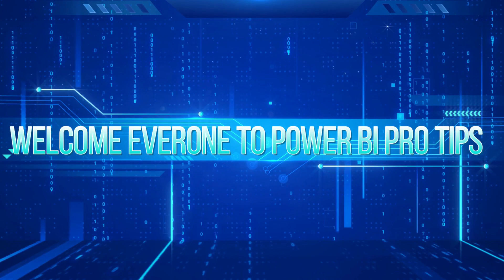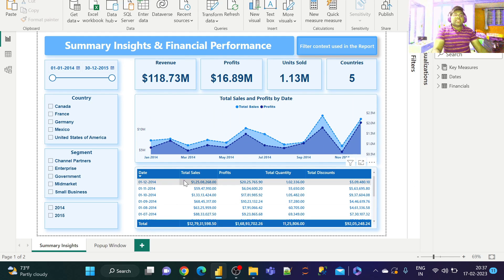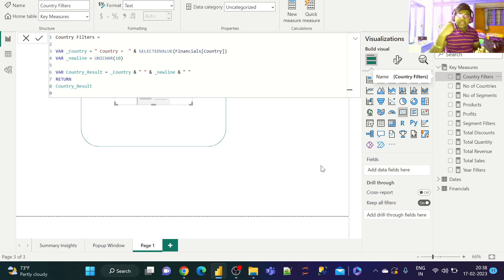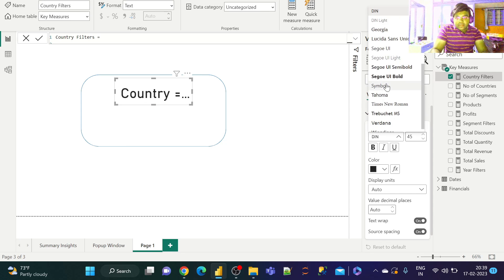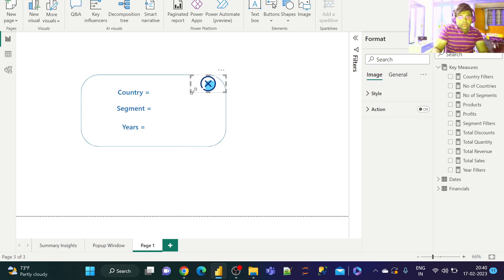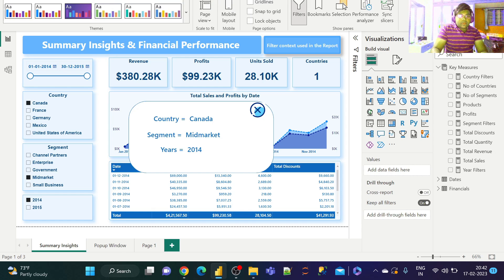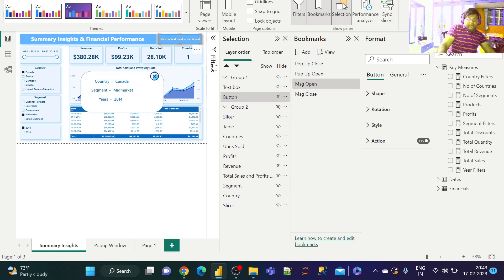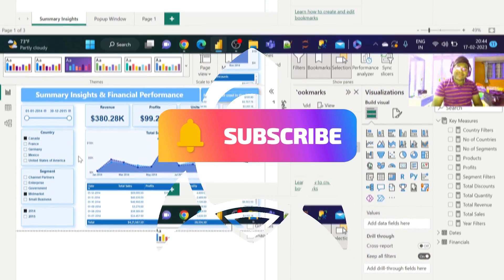Unlock Power BI Secrets: How to Create an Eye-Catching Message Popup Window!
Building Message Popup Window in Power BI makes report intuitive & effective